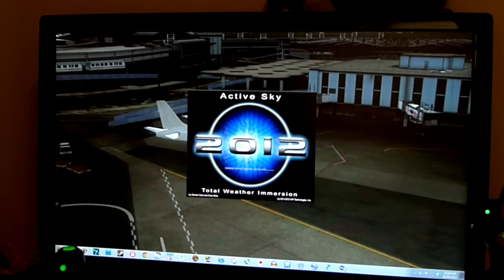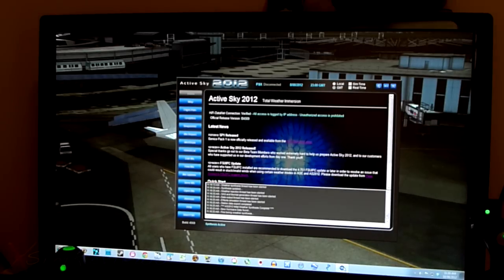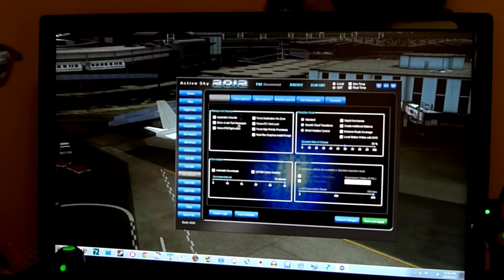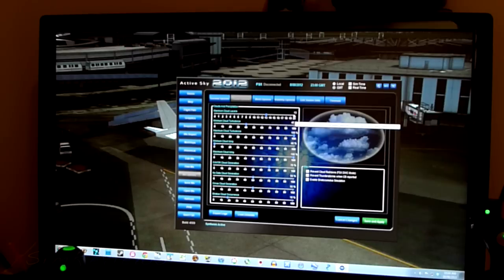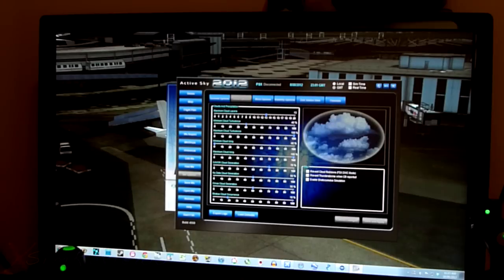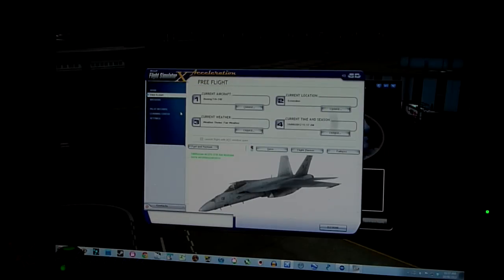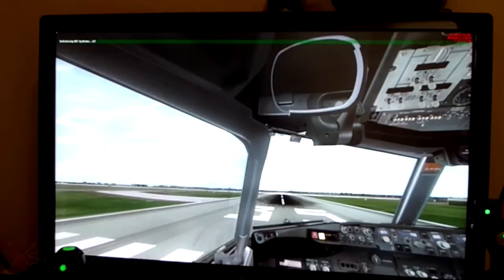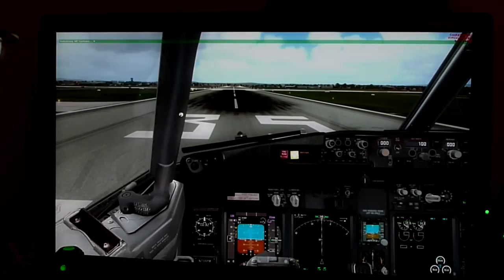'Mabus' running FSX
See the article at our site!

Sorry for the jittery camera work, I was only learning how to use Ezdok. Skip to the last 90 secs if you want to see me go ga-ga...